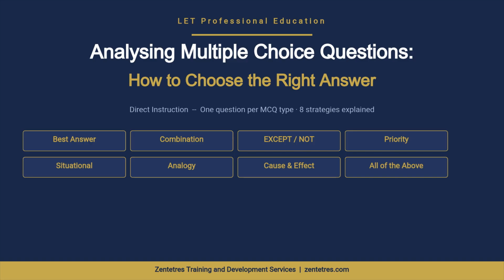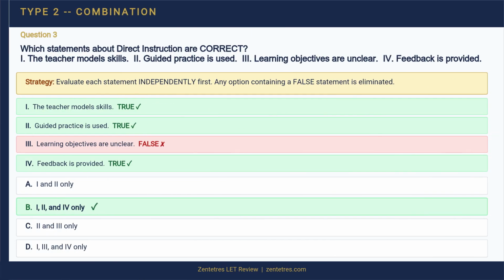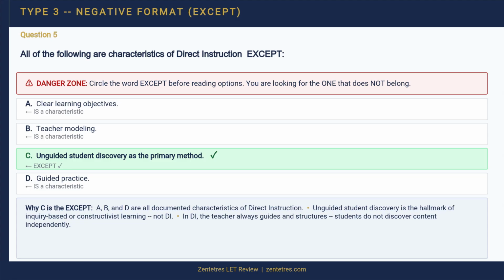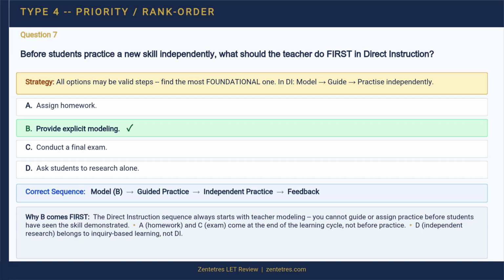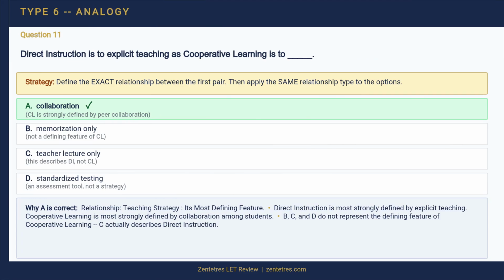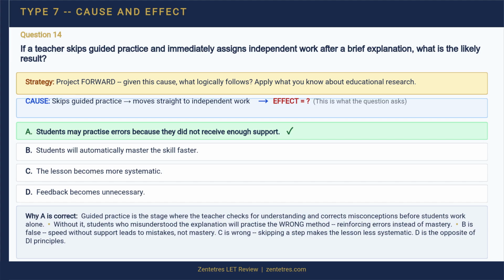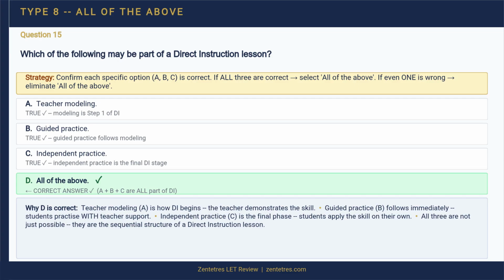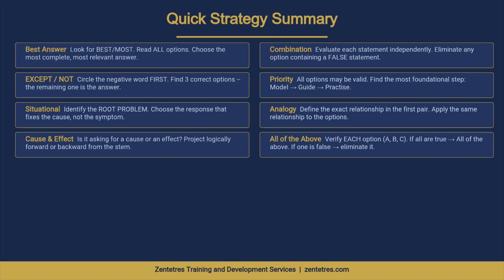LET Reviewer: 8 Types of MCQ | Direct Instruction — Strategies, Analysis & Correct Answers Explained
Prepare smarter for the LET board exam with this focused reviewer on Direct Instruction. We analyse 8 carefully chosen multiple choice questions — one per MCQ type — and explain exactly how to approach each one using the right test-taking strategy.

You will learn when to use the BEST Answer strategy, how to eliminate wrong options in Combination and EXCEPT questions, how to sequence steps in Priority questions, and how to project outcomes in Cause and Effect items — all using Direct Instruction as the content lens.

📌 Topics covered:
• Explicit teacher-led instruction
• The DI lesson sequence: Model → Guided Practice → Independent Practice
• Corrective feedback and reteaching
• Comparing DI with other teaching strategies